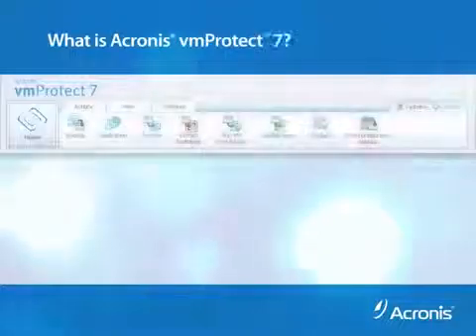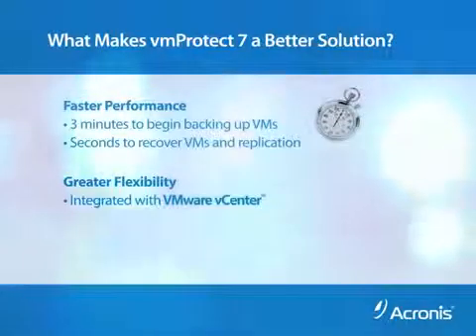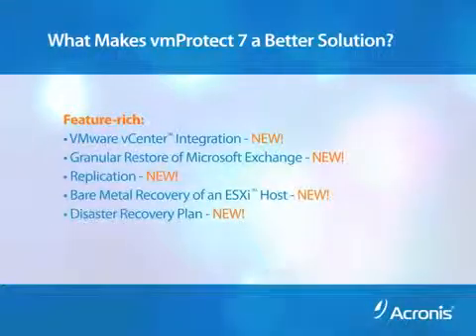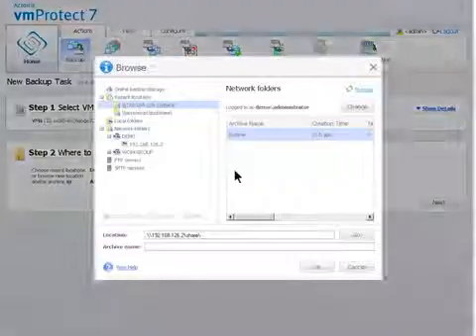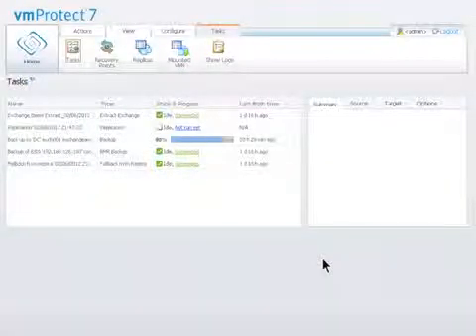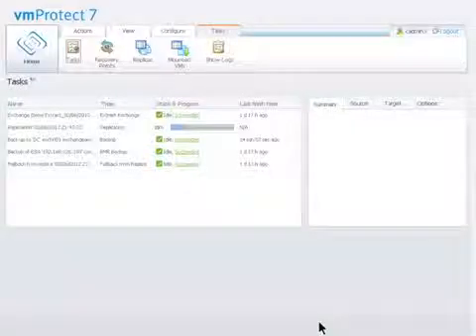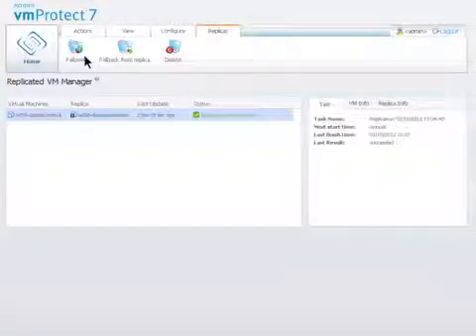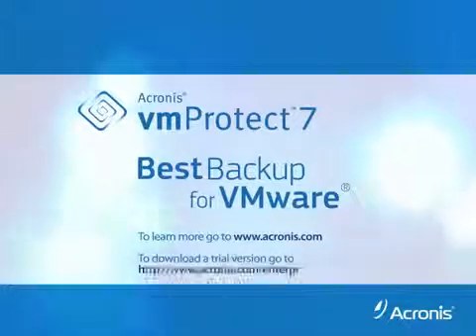Acronis vmProtect 7 The Best Backup and Recovery for VMware vSphere - YouTube.flv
The Best Backup and Recovery for VMware vSphere® - No One Else is Even Close